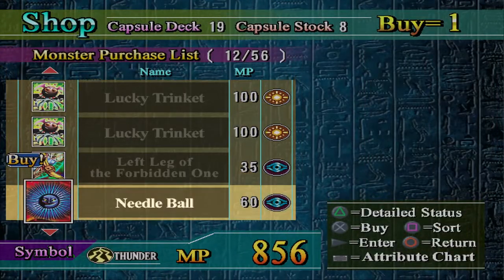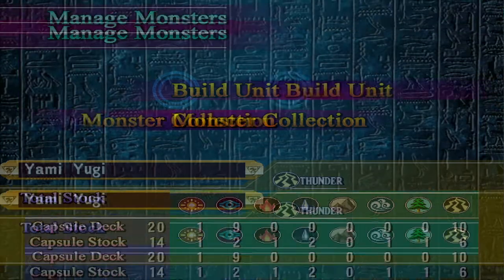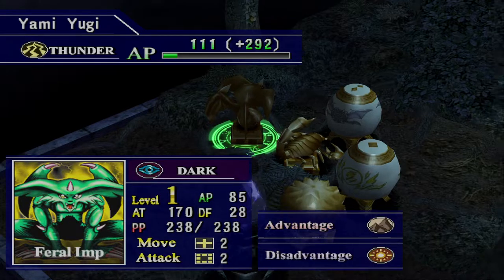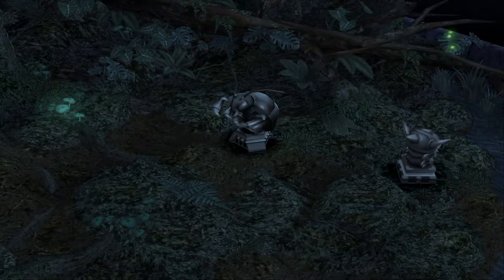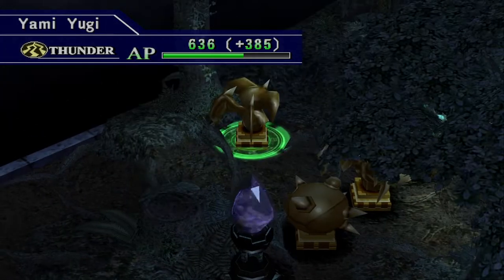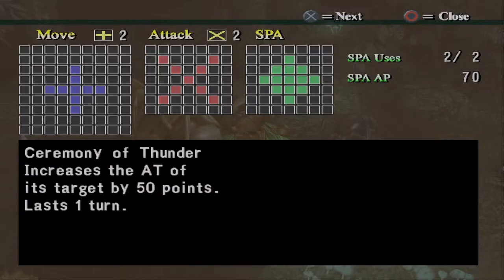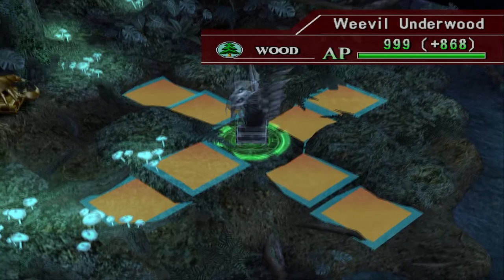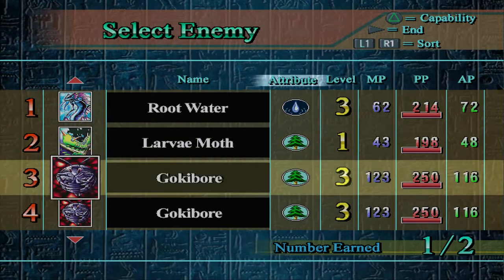Yu-Gi-Oh! Capsule Monsters Coliseum Libra Mod Thunder - Weevil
Walkthrough of CMC libra mod new game using the Thunder symbol